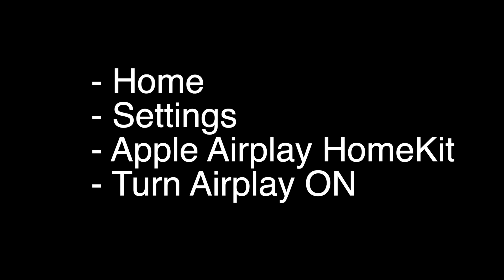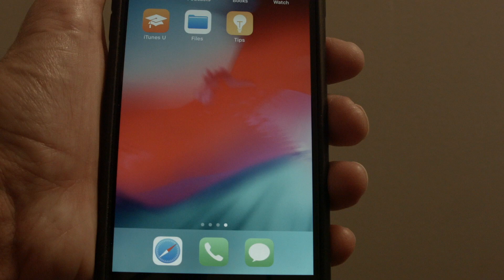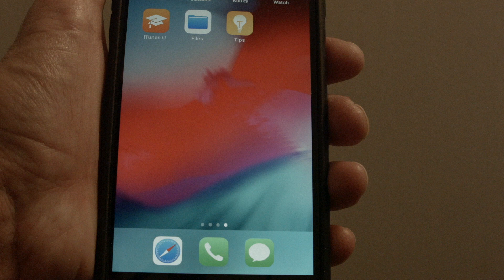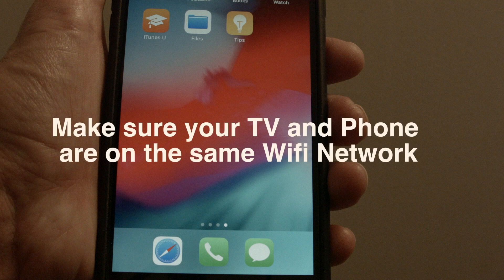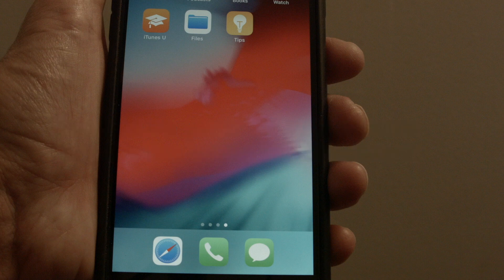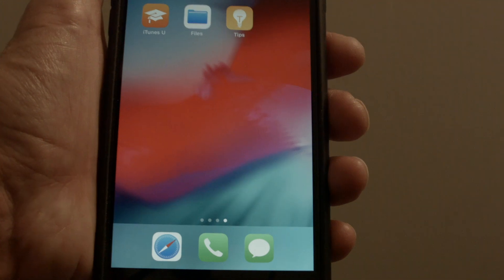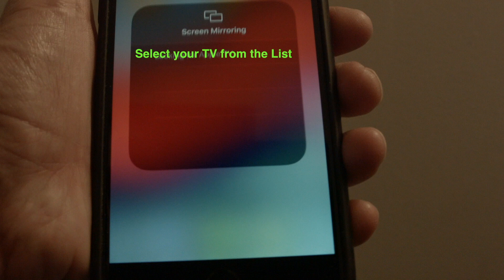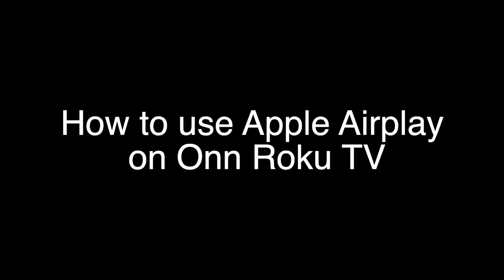How to use Apple Airplay on Onn Roku TV